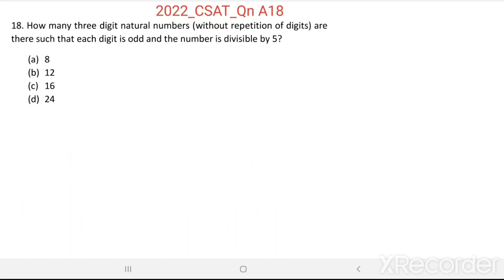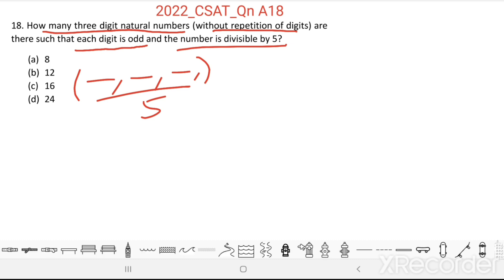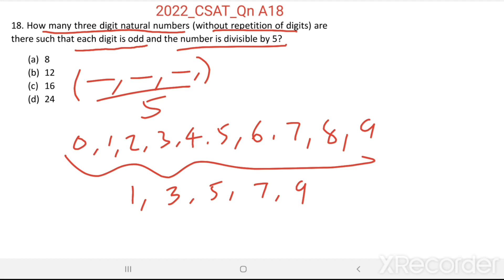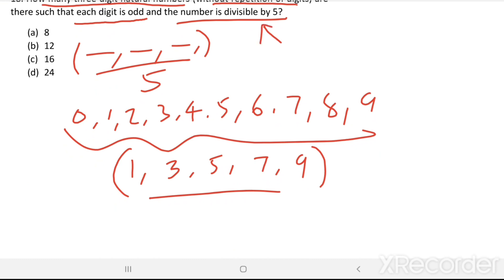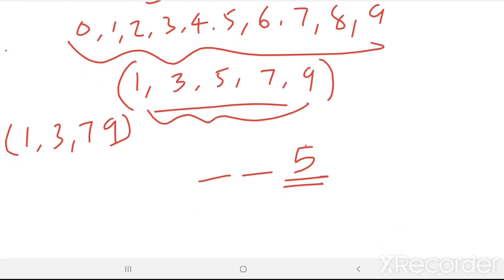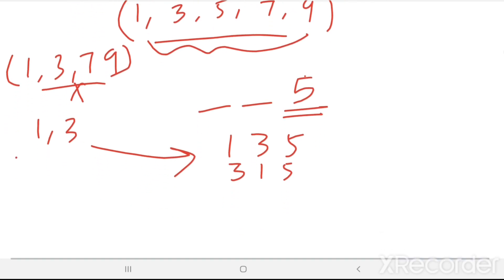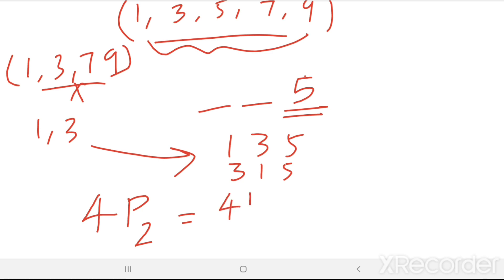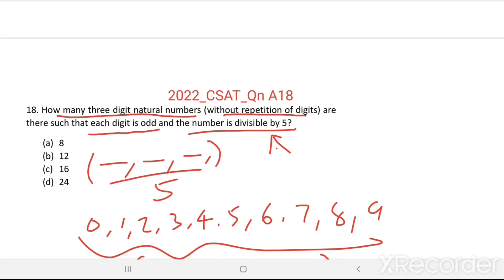2022_IAS_Qn A18. How many three digit natural numbers (without repetition of digits) are there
How many three digit natural numbers (without repetition of digits) are there such that each digit is odd and the number is divisible by 5?
(a)    8
(b)    12
(d)    24